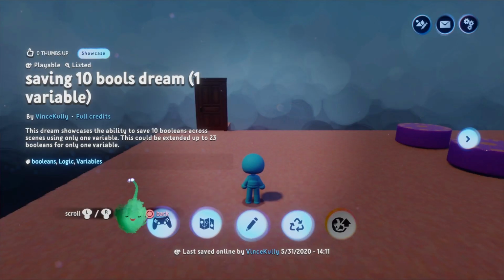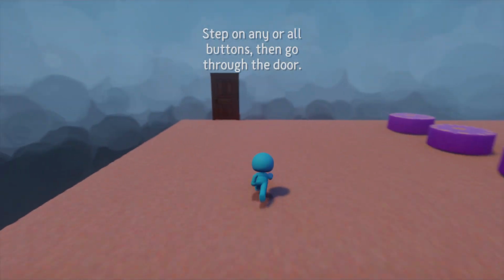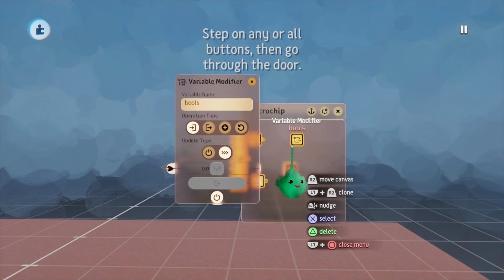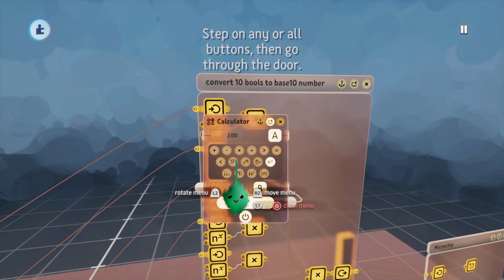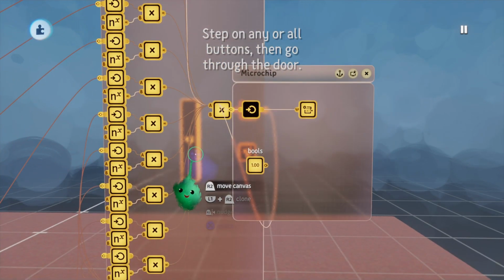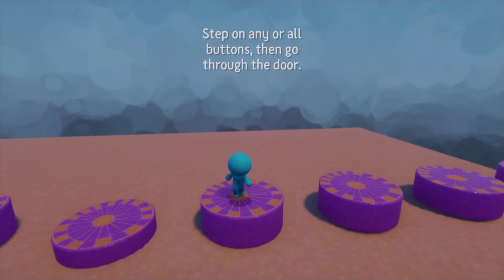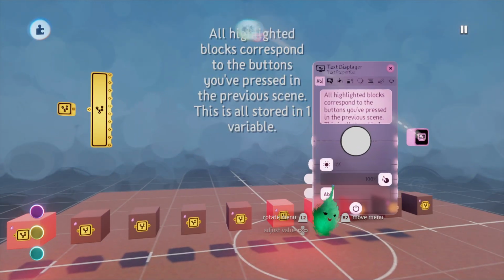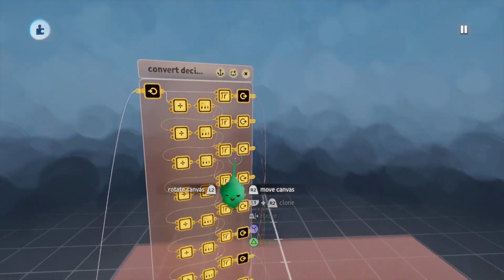Saving Multiple Booleans in ONE Variable | Dreams Tutorial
In this quick tutorial, I'll show how we can store many (up to 24*) booleans in one persistent variable.

I've released the entire boolean base 10 conversion kit on the dreamiverse